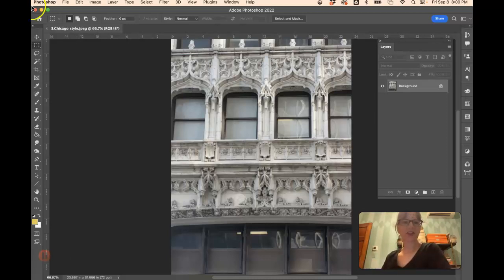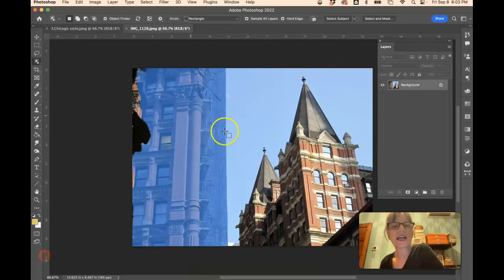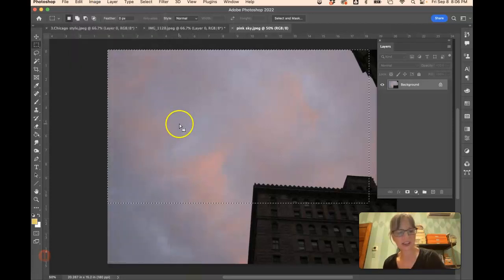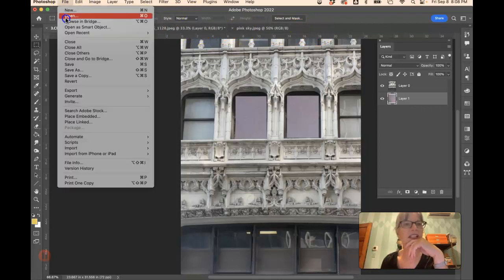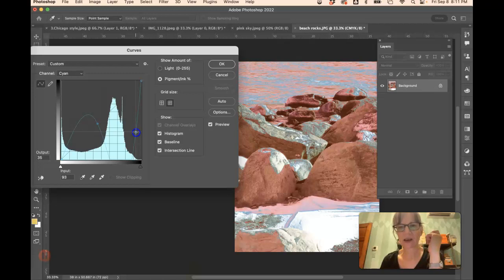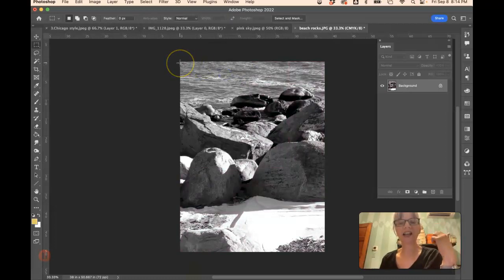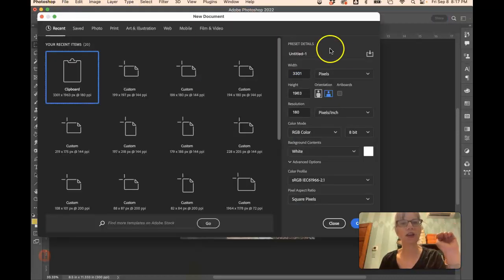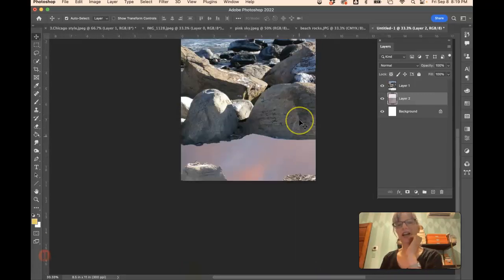Photoshop: Image Options